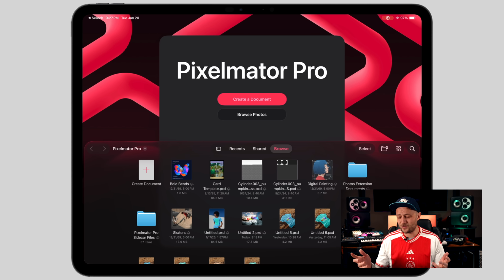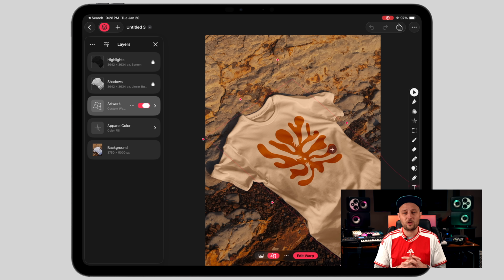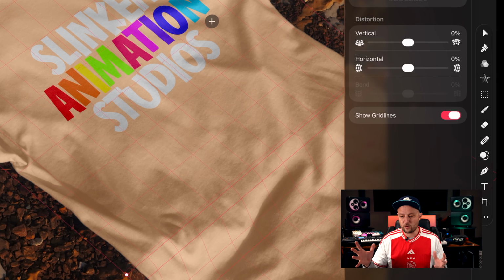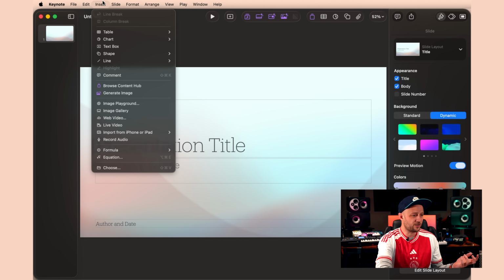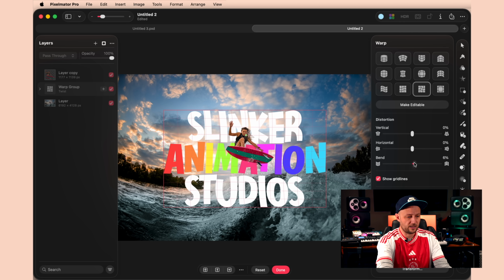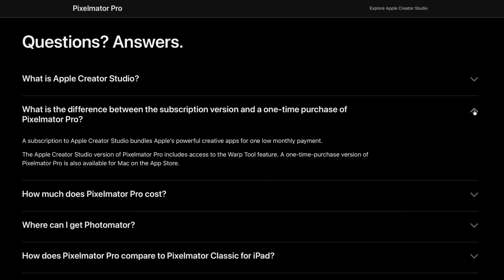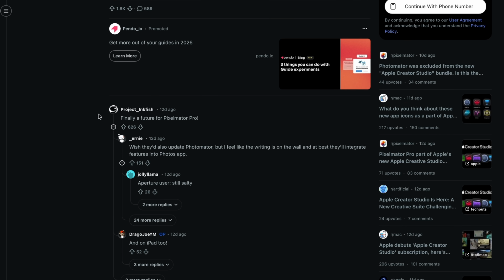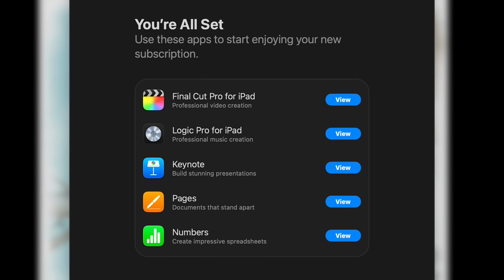Biggest Pixelmator Pro update in YEARS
Pixelmator Pro joins Final Cut Pro and Logic on the iPad as part of Apple Creator Studio for the BIGGEST update in years. The Warp Tool debuts too, and the best free tutorials and walkthrough videos are here!